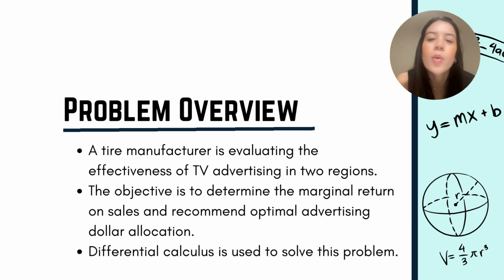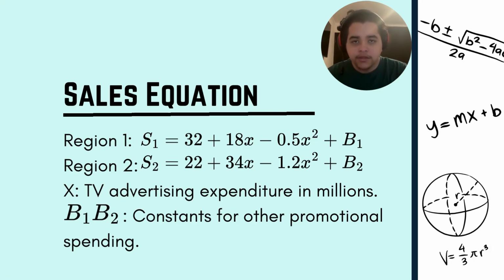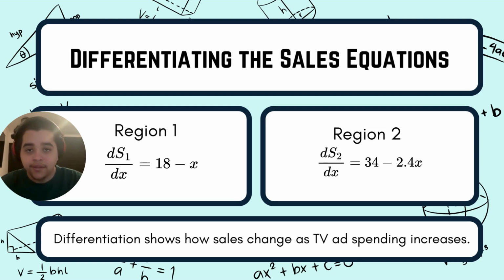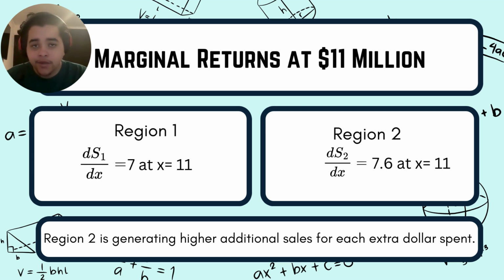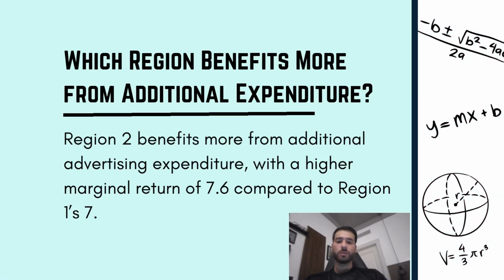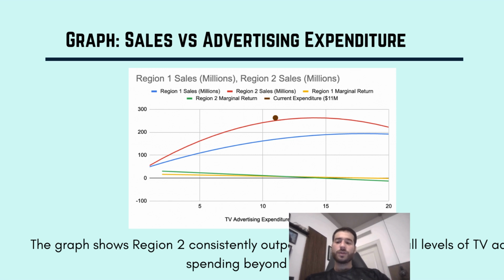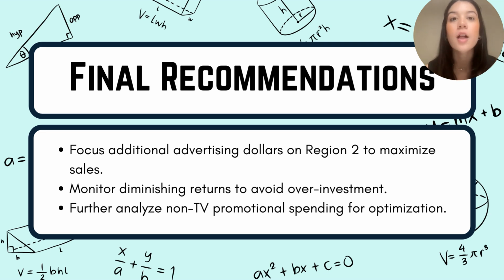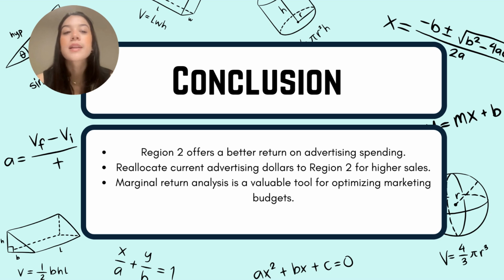AP1 Marginal Return on Sales